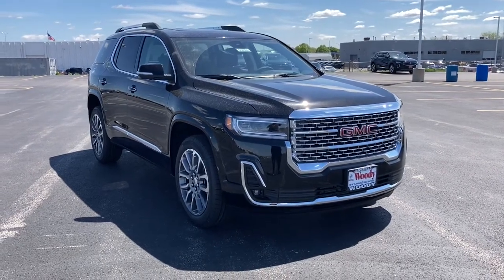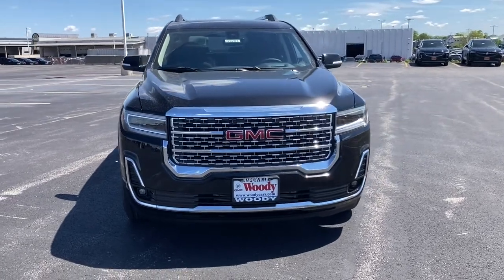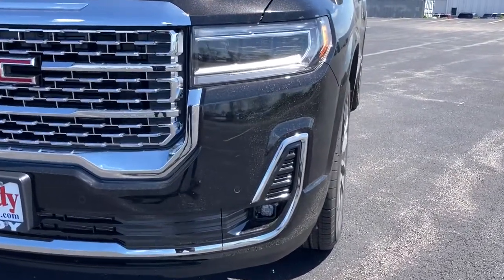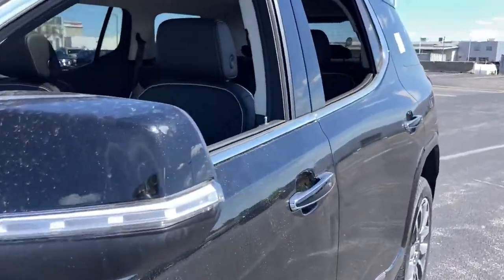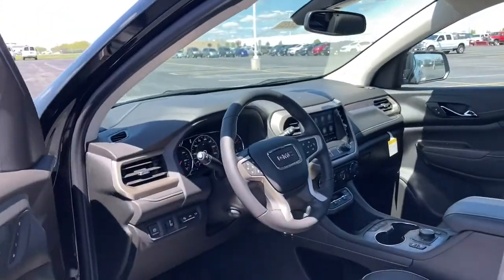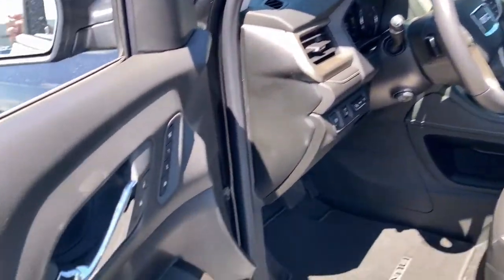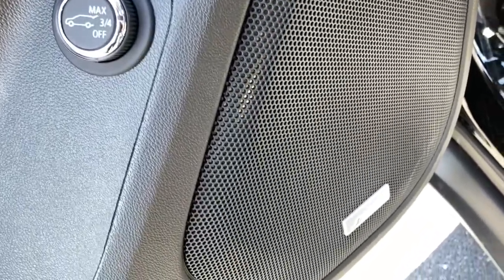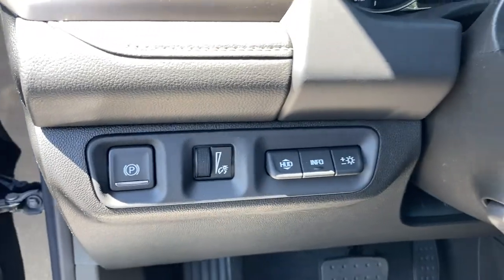2021 GMC Acadia Naperville, Plainfield, Aurora, Oswego, Chicago, IL G9283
Ebony Twilight Metallic New 2021 GMC Acadia available in Naperville, Illinois at Woody Buick. Servicing the Plainfield, Aurora, Oswego, Chicago, IL area.

Woody Buick
1585 W Ogden Ave

Visit Woody Buick GMC at the corner of Ogden and Aurora Ave. In Naperville. Chicagoland's largest selection of new Buicks and GMCs. 2021 GMC Acadia Denali FWD FWD, Jet Black. 19/27 City/Highway MPGWoody Buick GMC helps keep Chicagoland moving! We are a family-owned and operated dealership conveniently located at the corner of Ogden & Aurora Ave in Naperville with the largest Buick and GMC inventory around. If you're in the neighborhood, stop by to say hello! Woody will be standing in the showroom with his checkbook ready to give you top dollar for your trade-in. Our philosophy is: If you have a trade, you have a deal! Valet Service provides complimentary pick up and drop off of loaner vehicles, and a service department open until midnight enjoyed by customers from the cities of Naperville, Aurora, Downers Grove, Lisle, Saint Charles, Plainfield, Oswego and Montgomery, as well as Chicago and the surrounding communities. Price includes: $500 - GMC GM Financial Bonus Cash Program. Exp. 06/01/2021 $5000 - Buick & GMC Consumer Cash Program. Exp. 06/01/2021